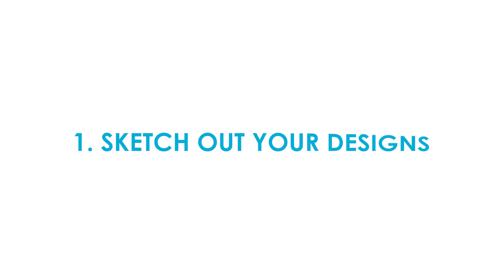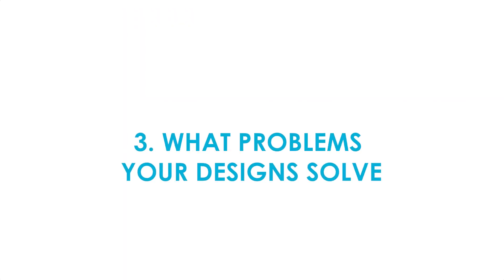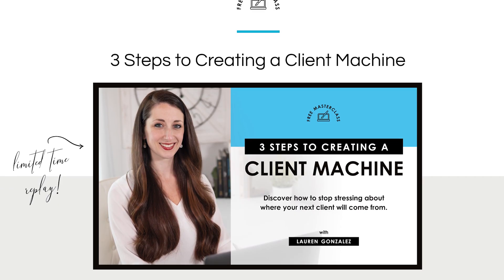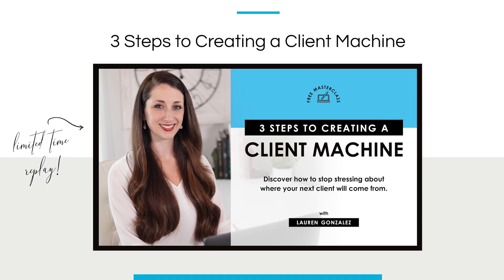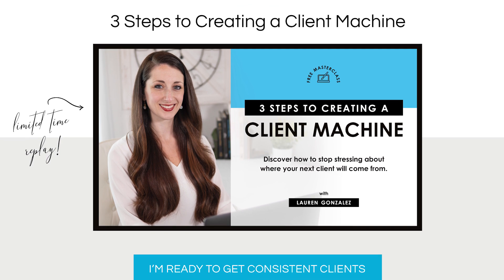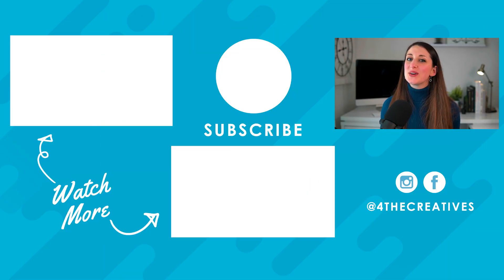How to Improve Your Graphic Design Skills and Gain Confidence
How to improve your graphic design skills and gain confidence // If you are looking for simple tips to improve your design, I am providing you with 5 actionable + simple graphic design tips to become a better designer and be more creative, while also feel more confident as a graphic designer to create the projects you can be proud of. These tips to improve your graphic design skills work whether you are a freelance graphic designer or an in-house graphic designer in a company.

Being a freelance graphic designer and becoming a graphic designer can be super rewarding if you set up your graphic design business correctly from the start.

If you want to discover even more about the subject of graphic design, improving your graphic design skills, gaining confidence and how to become a freelance graphic designer, definitely subscribe and watch my other videos

RESOURCES FOR NEW GRAPHIC DESIGNERS:

Free Guide to 6 Exercises to Learn Graphic Design:
It is vital to learn graphic design correctly so that you can gain confidence and create professional designs. This guide will get you started with the 6 vital basics of design composition.